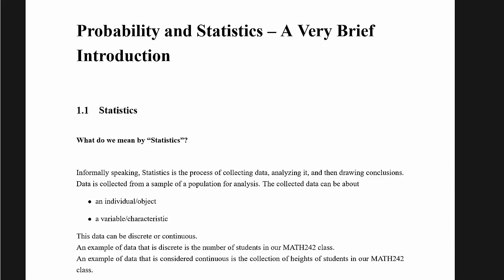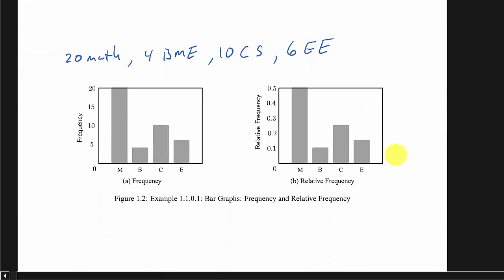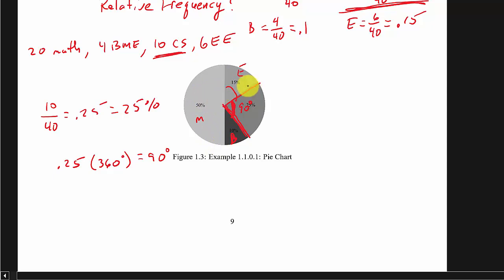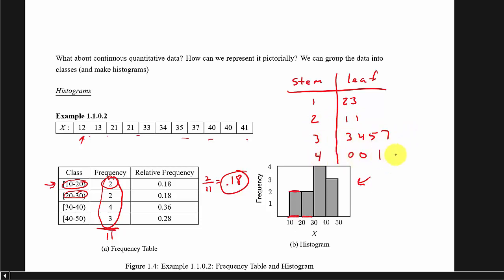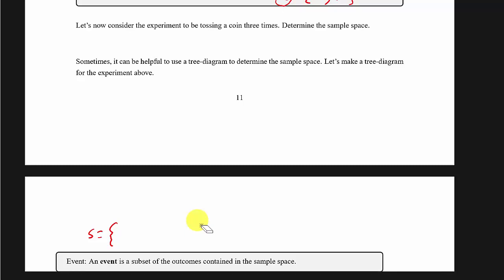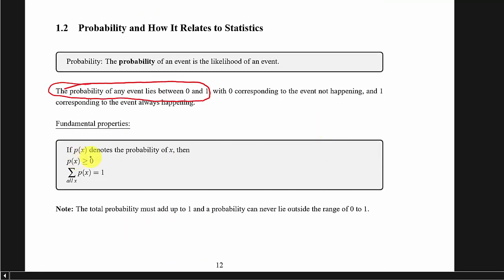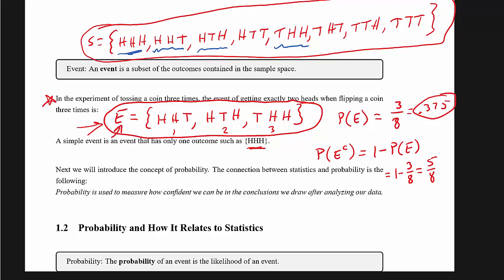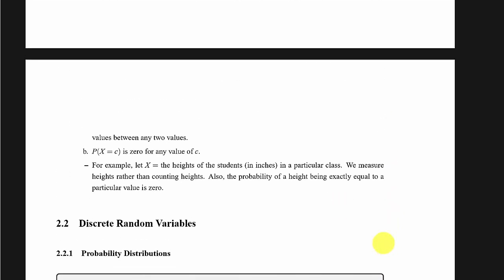Probability And Statistics A Very Brief Introduction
This video is a brief introduction to probability and statistics.  We discuss discrete and continuous data, histograms,stem and leaf plots, bar charts, pie charts, dot plots, experiments, events, sample space, intersection, union, complements, probability, tree diagrams, random variables.